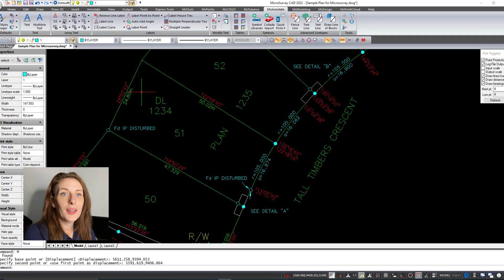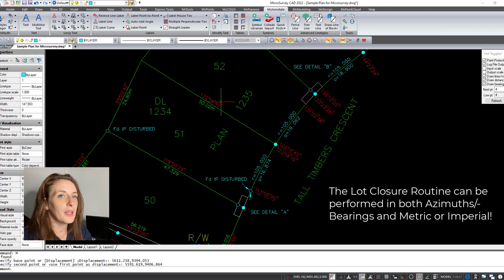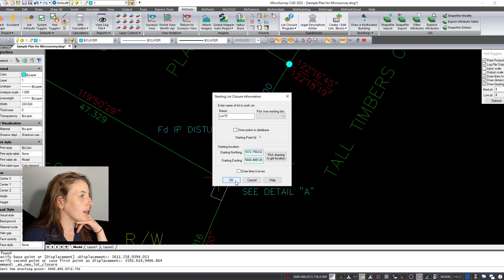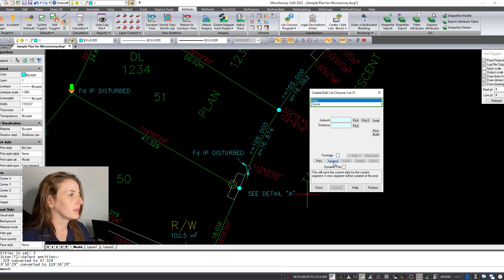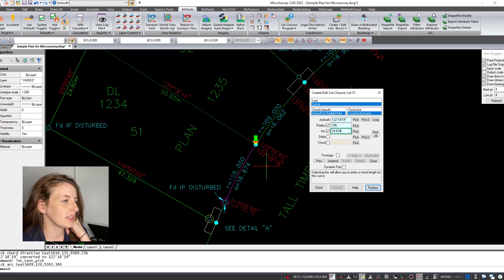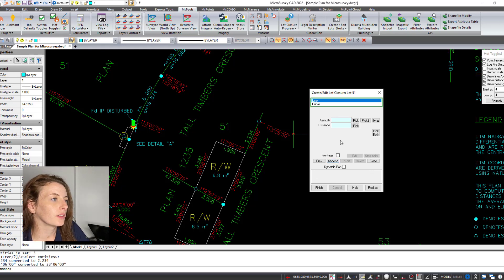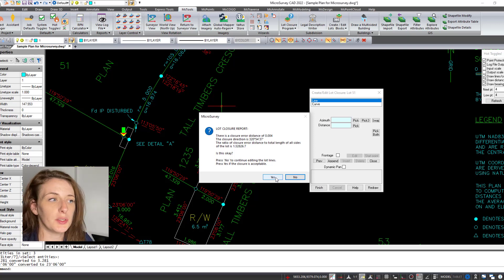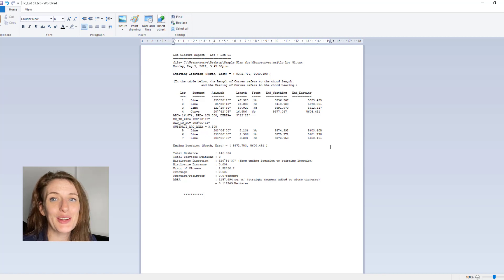Quickly Draft Paper Plans Into MicroSurvey CAD with the Lot Closure Routine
The Lot Closure Routine is a map-checking sequence that has several different applications. One method allows users to quickly draft paper plans into msCAD ensuring that no mistakes are made in the process.

Another application of the routine that Kailey demonstrates in our latest video allows users to perform an exhaustive mathematical and visual check on their plans. Both methods that make a Survey Plan Checker’s Day much more efficient!